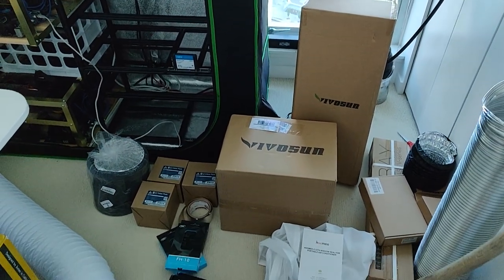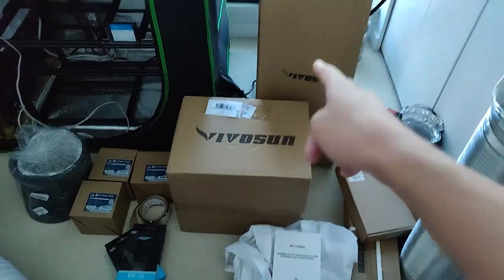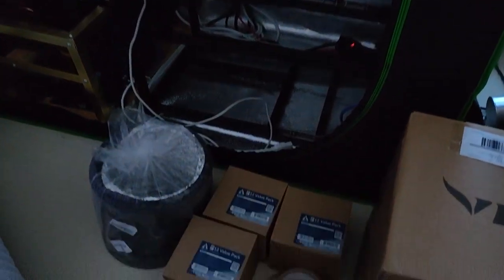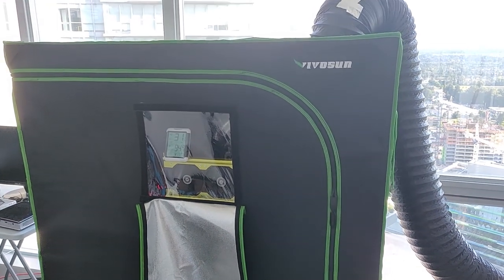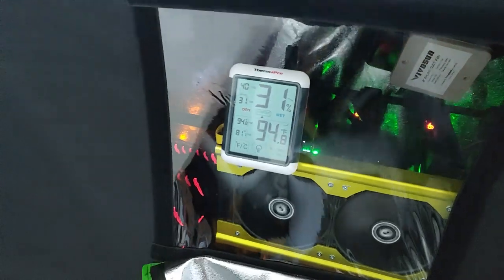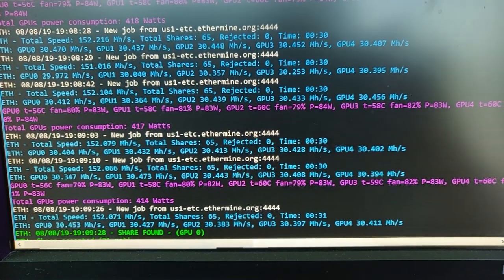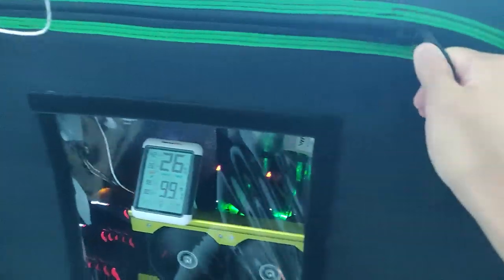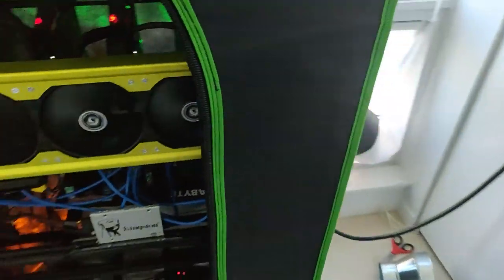12 GPU Mining Rig Condo PROJECT! Part 5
Parts Used In This Video:
Vivosun 48x24x60 Grow Tent
Vivosun 8" Inline Fan 740 CFM
Hon&Guan 8 inch Air Duct - 16 FT
Arctic Cooling 120mm Fans 5 Pack
Deep Cool 10 Port Fan Hub
HVAC Duct Tape
Veddha V3D Mining Frame